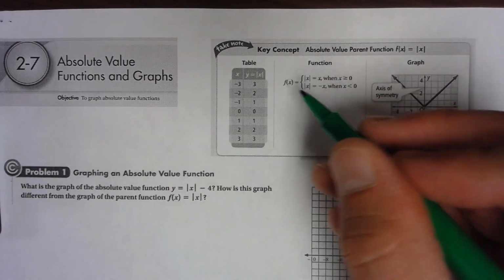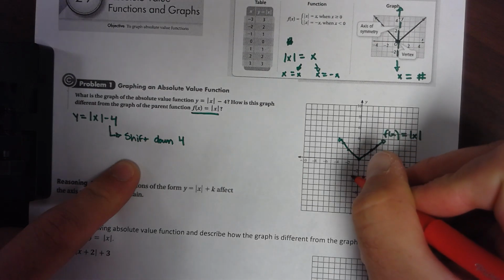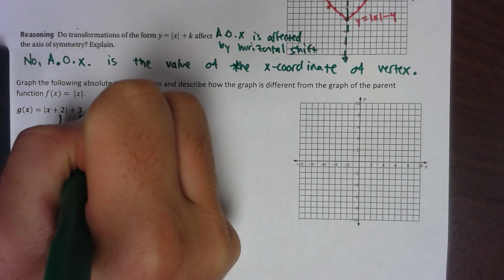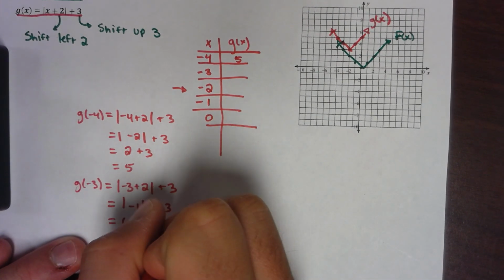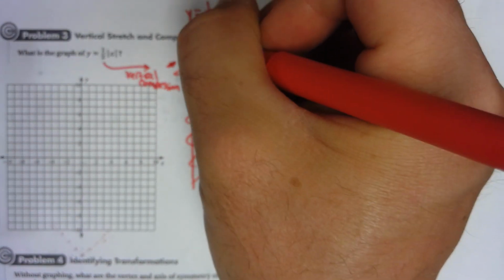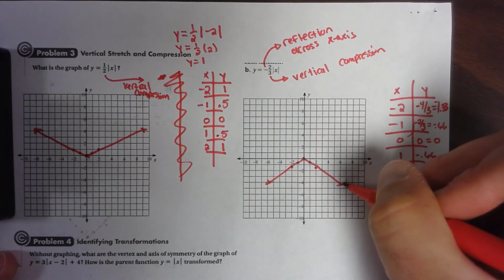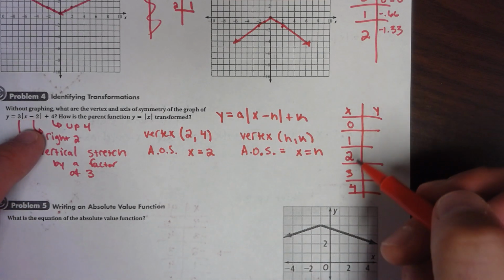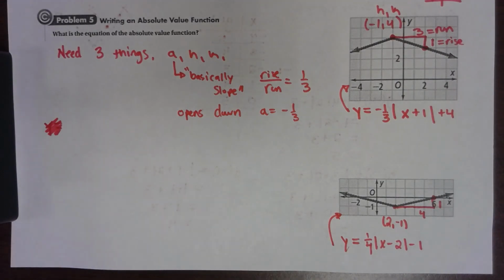2.7 Absolute Value Functions